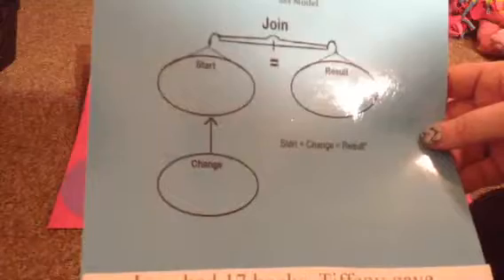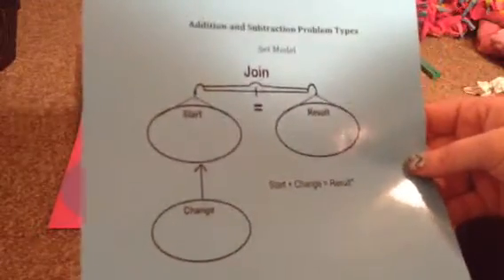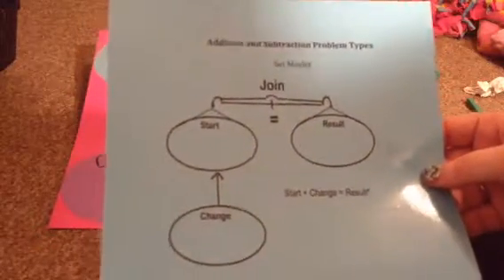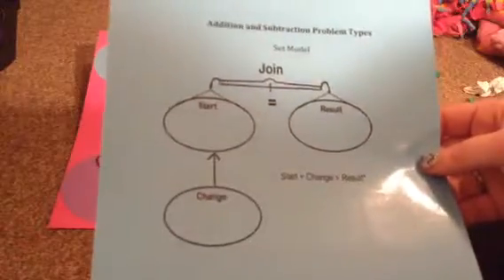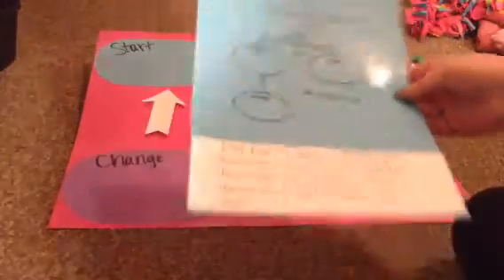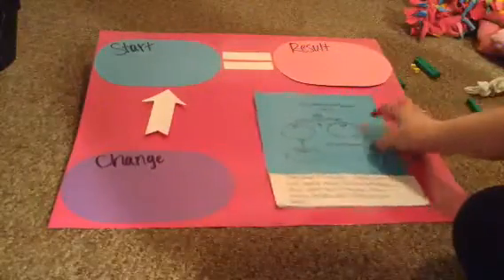Module 2: final